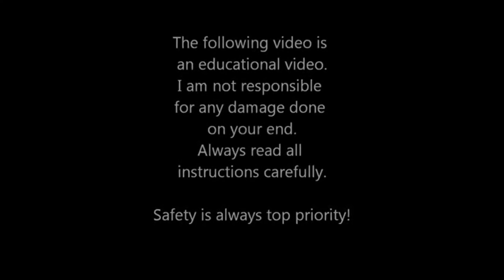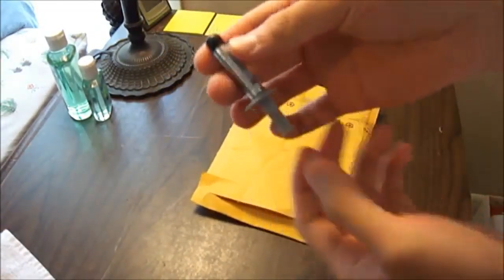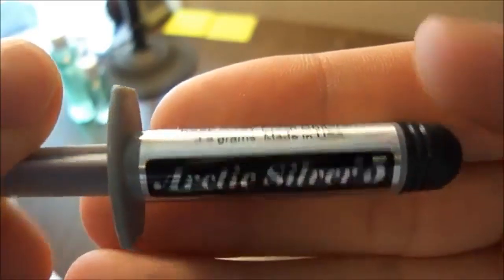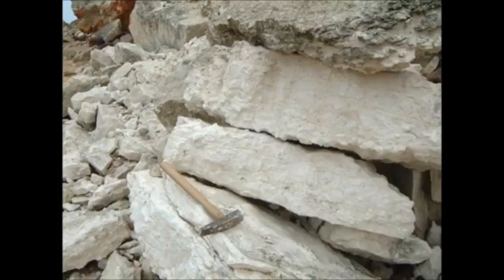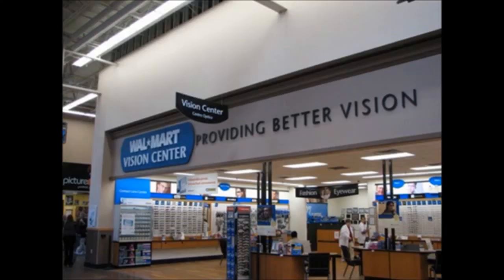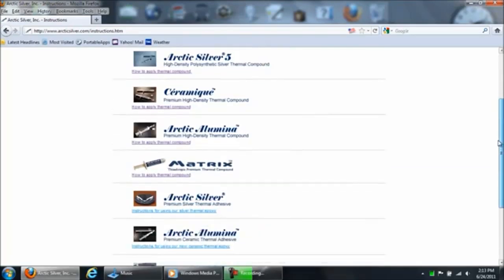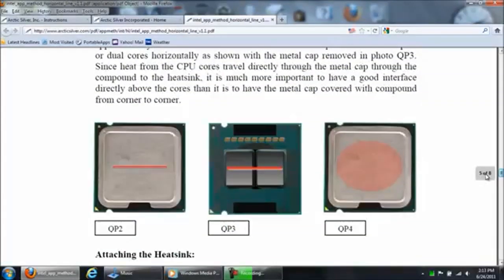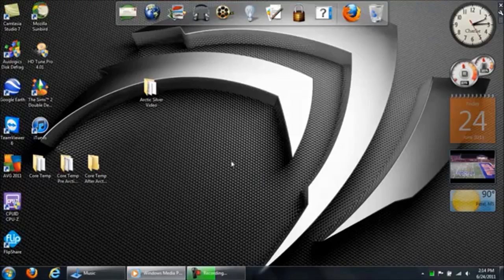how to fix display driver stopped responding and has recovered in laptop 100% FIX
thumbs up! if its work